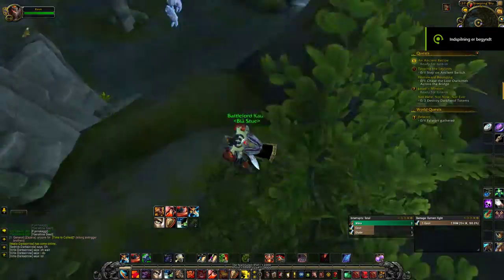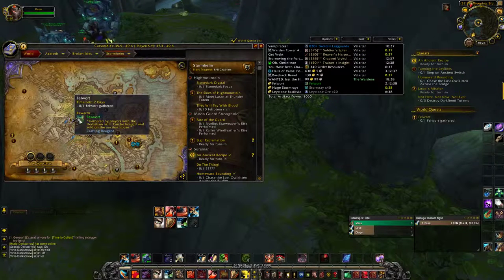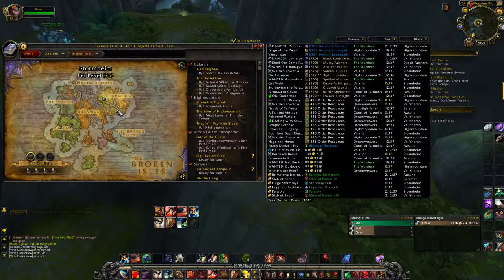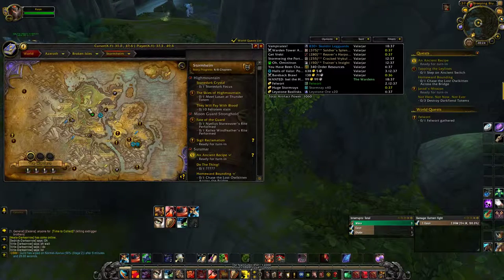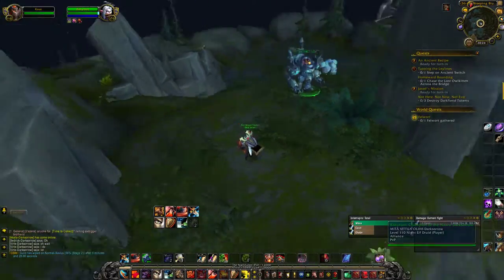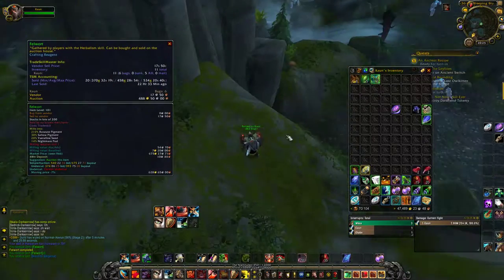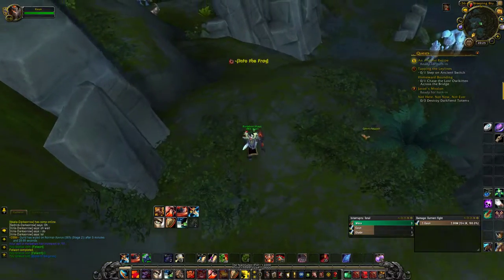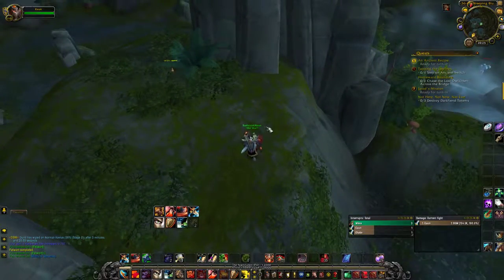How to get Felworth in WoW Legion - World Quest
In this video guide i'm showing you where to find Felworth, and how to obtain it. Felworth is a herbing material that comes from completing the World Quest "Felworth". It is used for creating flasks and other stuff from Alchemy.